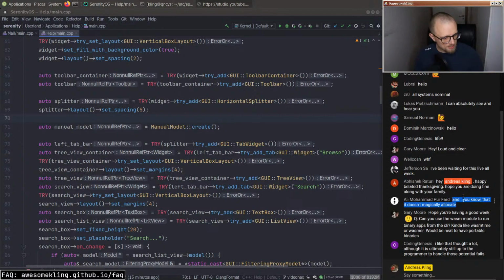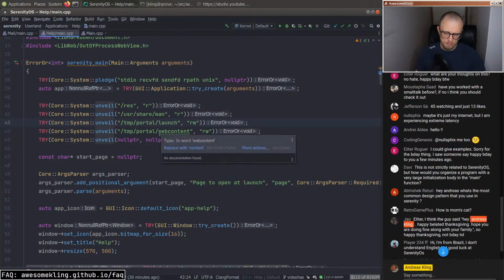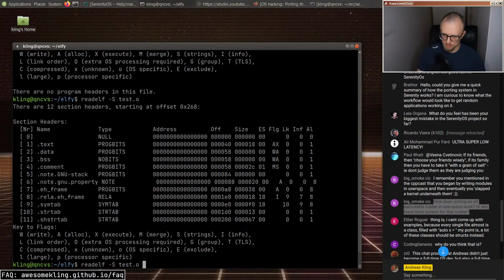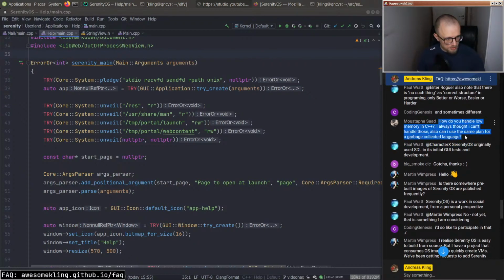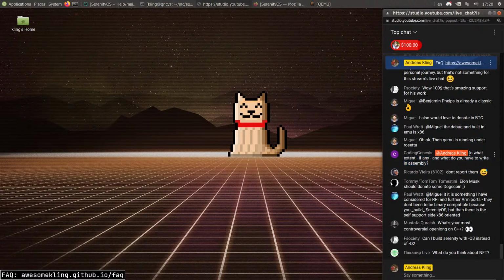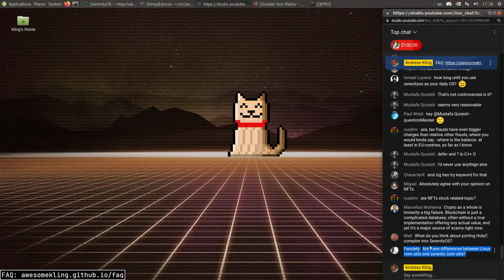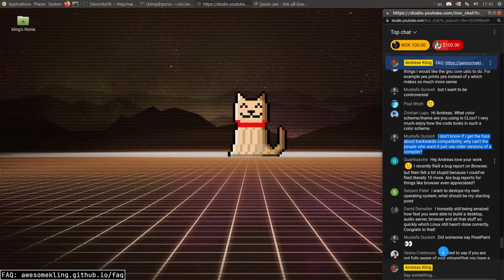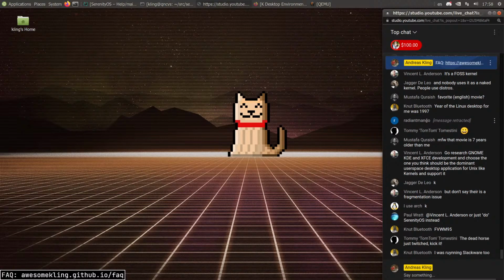SerenityOS Office Hours / Q&A (2021-11-26)